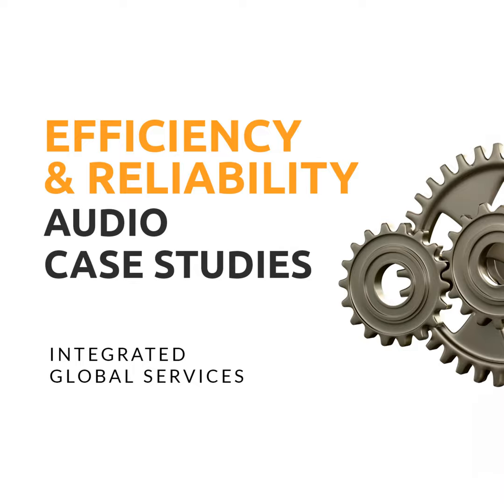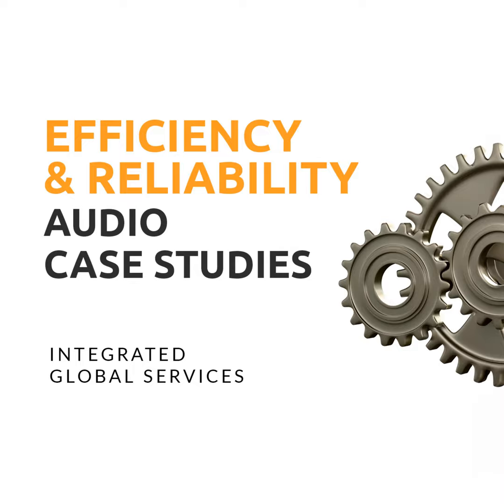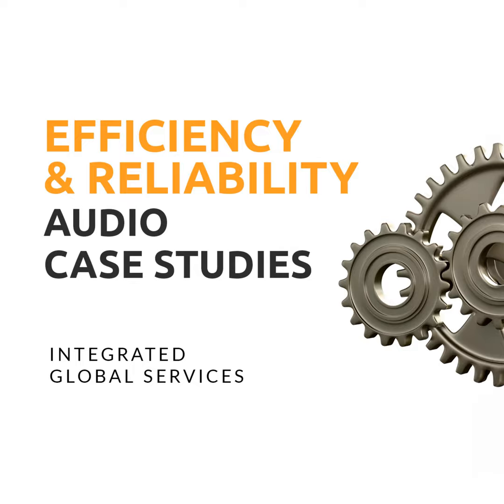EPISODE 20 - Corrosion Challenges in Japanese Refineries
A prominent player in the Japanese market, this energy company operates several refineries across the country, including Miyagi, Ibaraki, Chiba, Kanagawa, Okayama, Yamaguchi, and Oita, facing various corrosion and erosion challenges in critical refinery equipment, leading to premature deterioration and costly repairs or replacements during turnarounds.